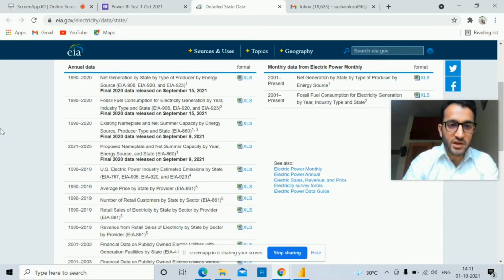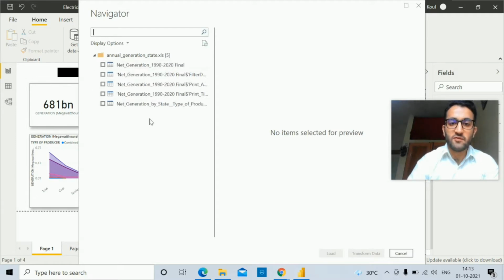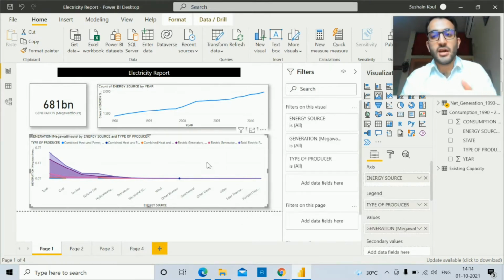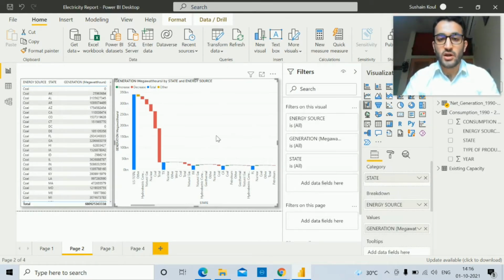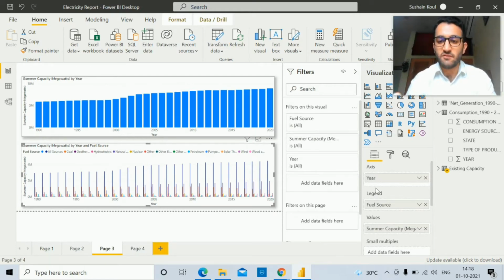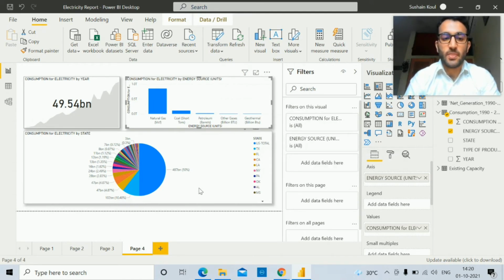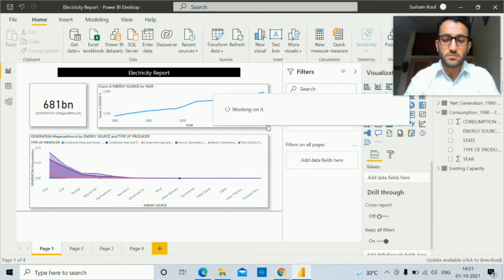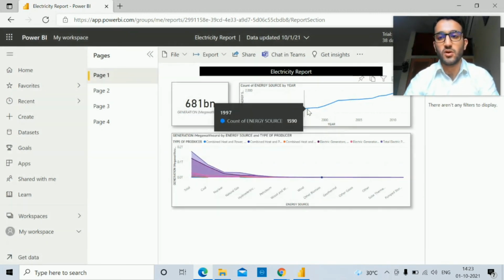NEW YORK CITY , Electricity Data Analysis Using Power BI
This is the first project by power minions. We have designed the dashboard in Power BI Desktop using excel data, which helps the company to know their Production and Consumptions of resources for Generating Electricity Statewise and the data is from the United States.

We will be uploading every Sunday a new project. If you want to stay updated with the Power Minions.